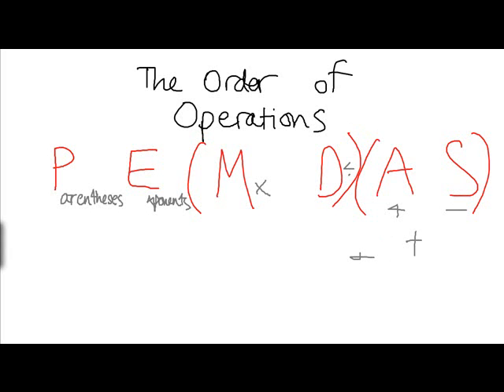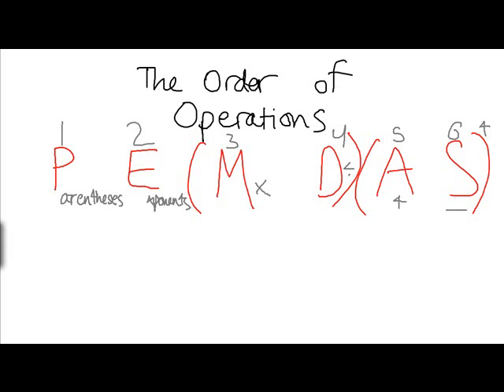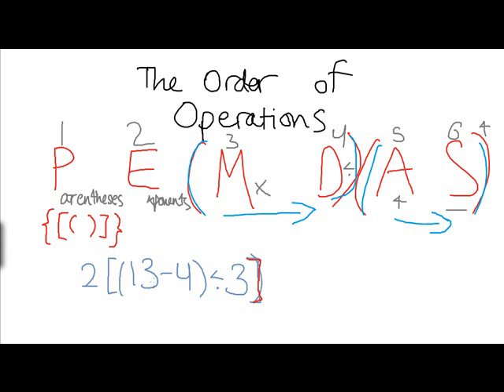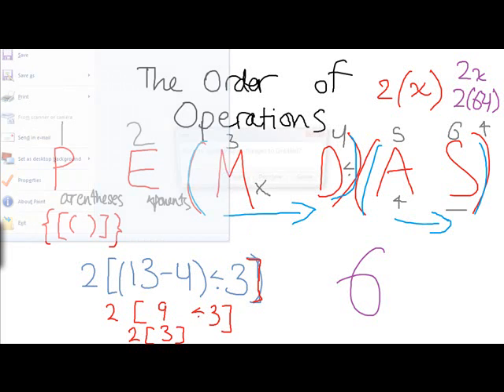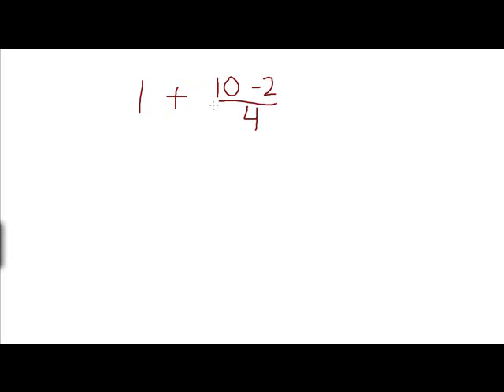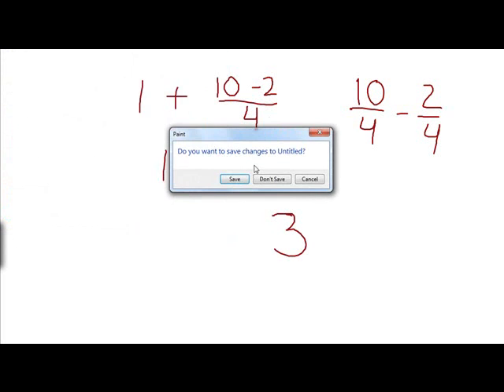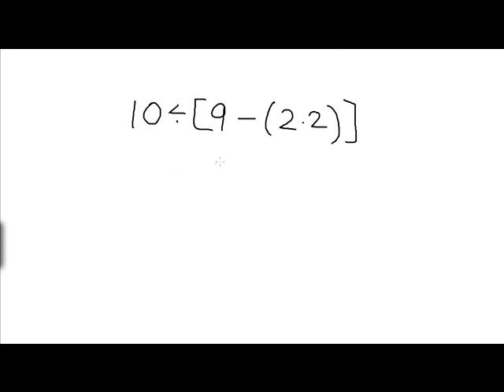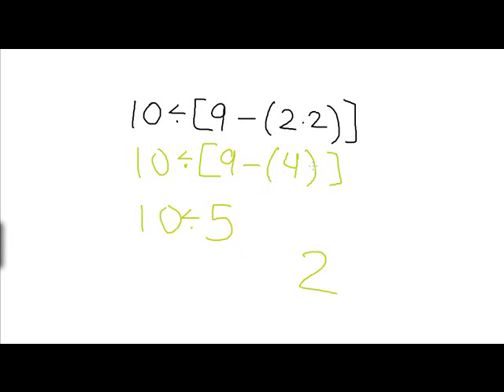The Order of Operations